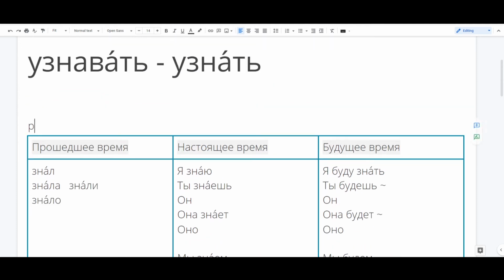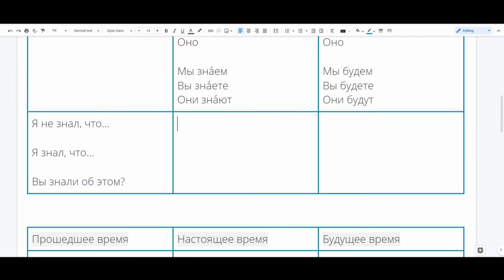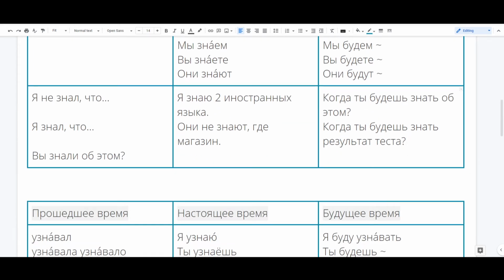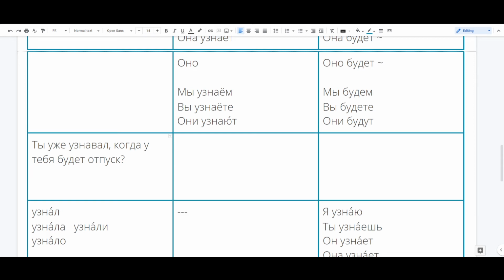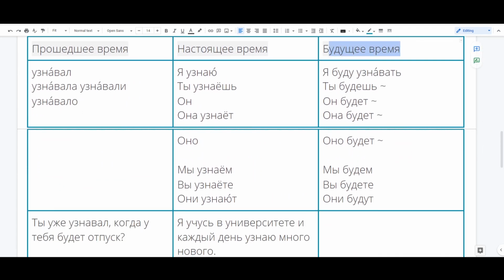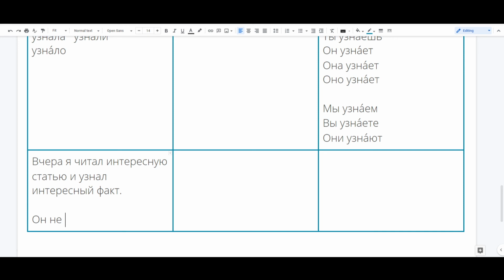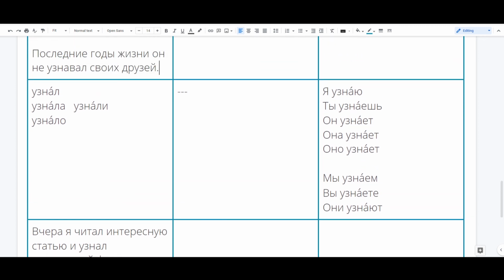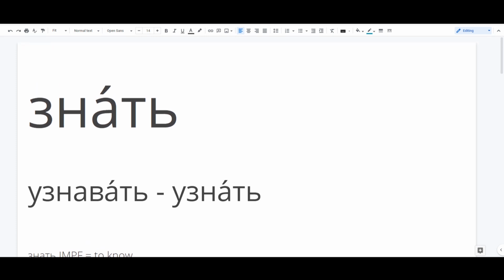Practice the verbs Знать, узнавать / узнать. Impf/Pf. Conjugation. Examples.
Practice the verbs знать in past, present and future perfective and imperfective tenses!